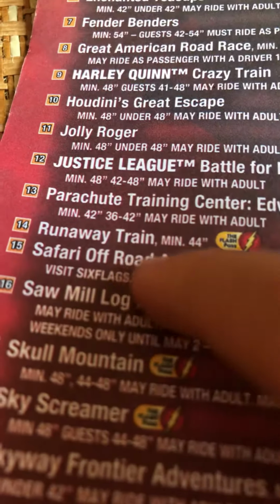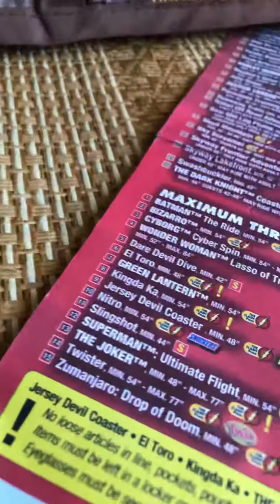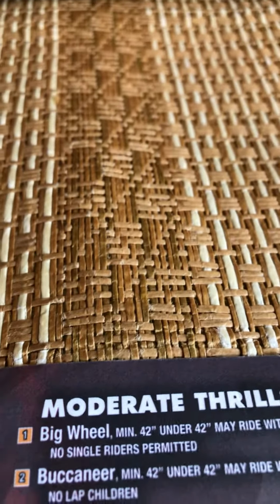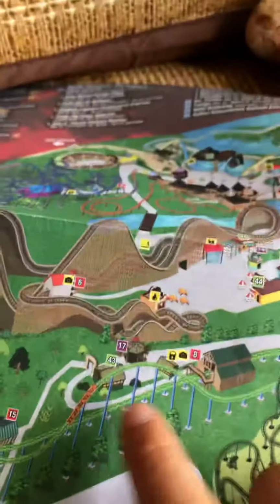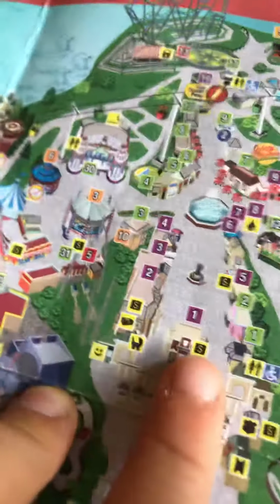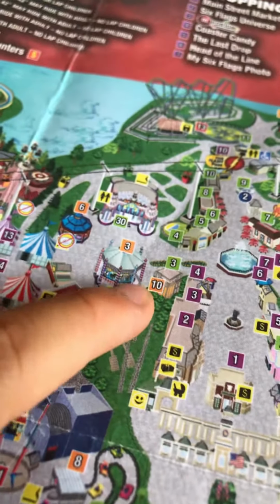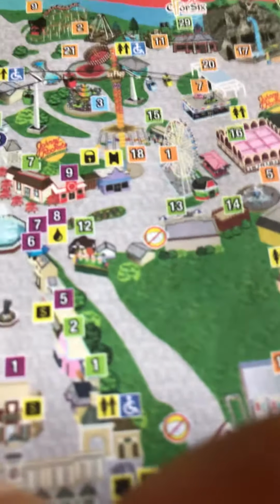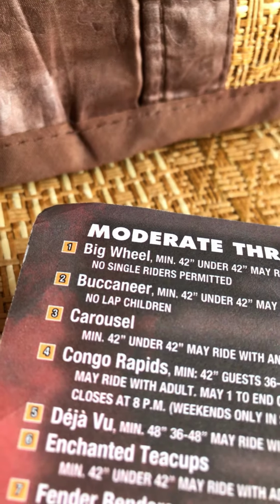Six flag map(P. 4)